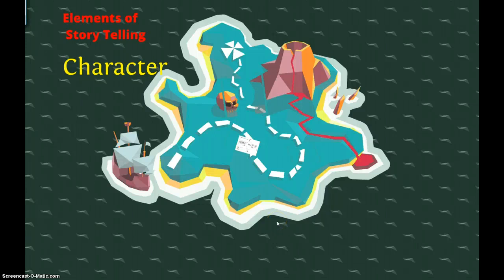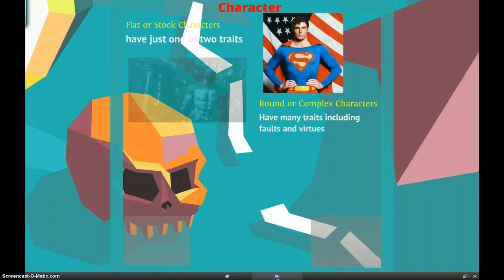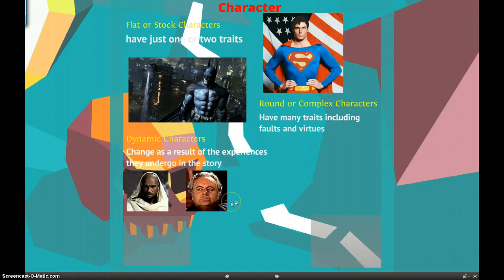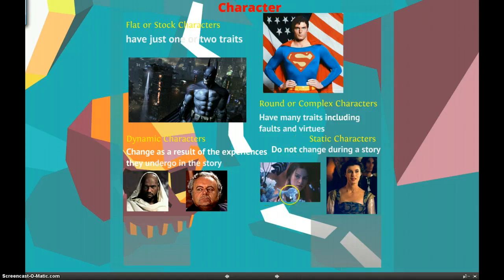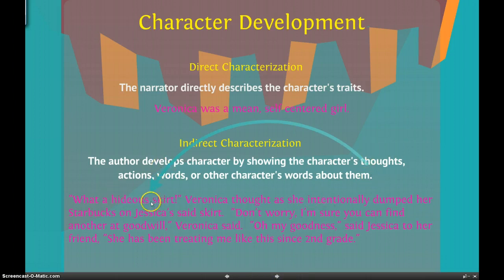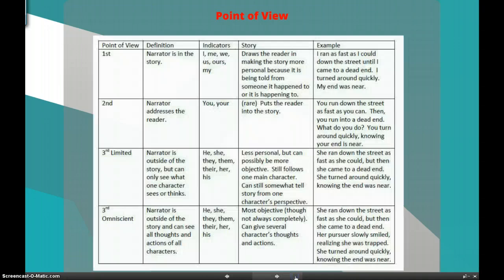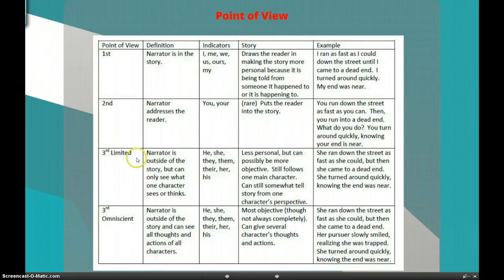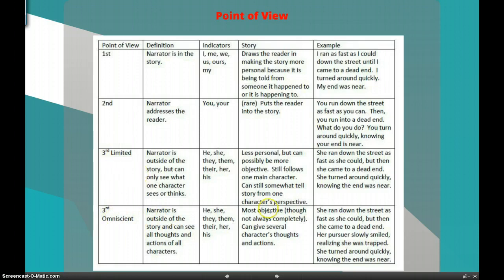Character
Character and POV